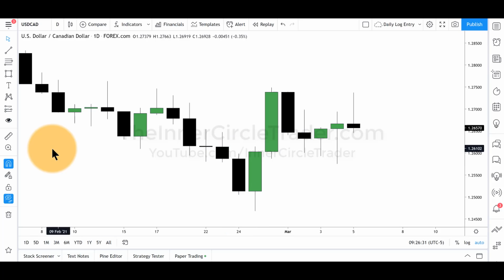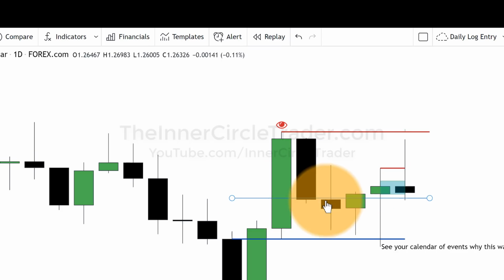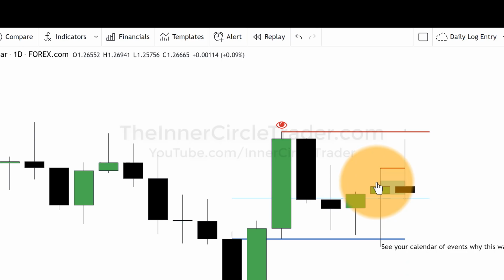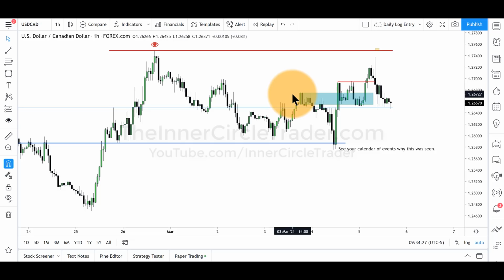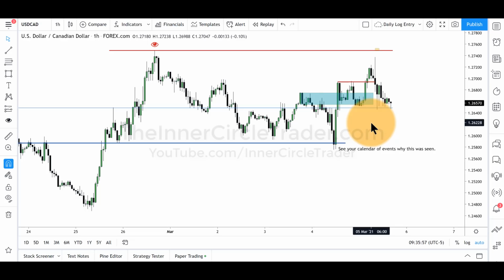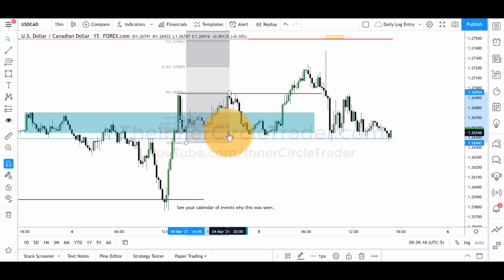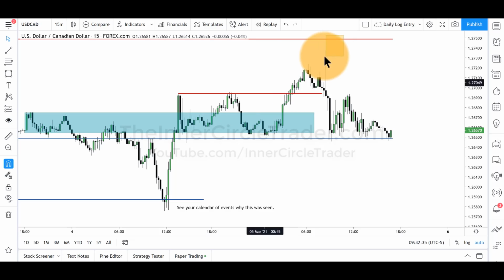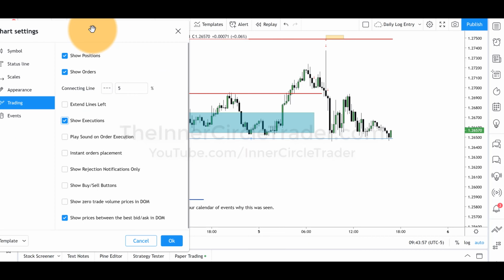Why ICT Doesn't Trade NonFarm Payroll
ICT Telegram Channel Thumbs Up motivates me to make more videos.
Pay attention... this will save you money and heartache.